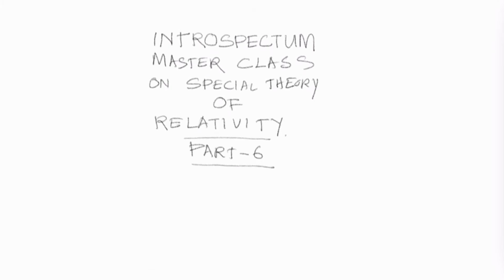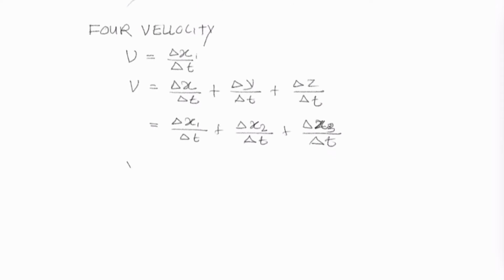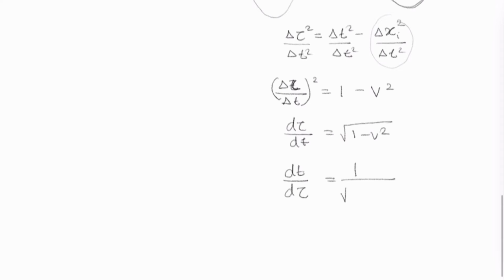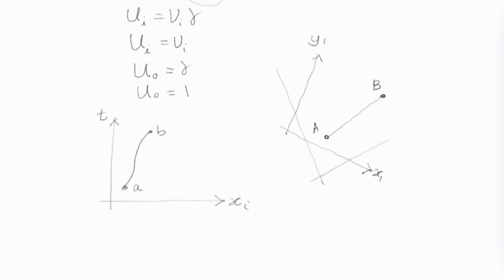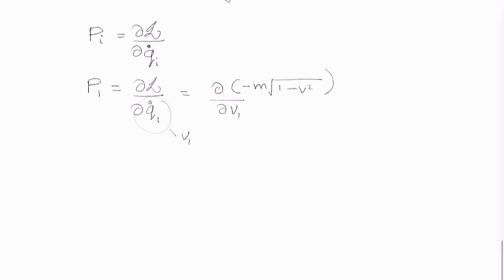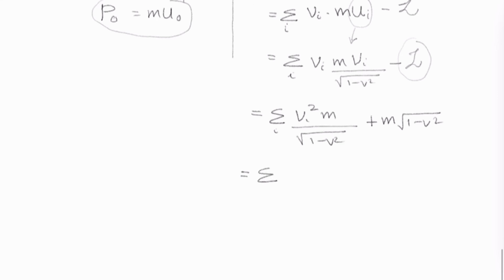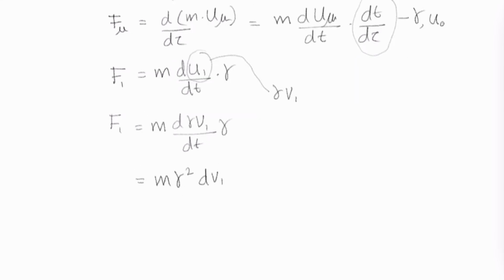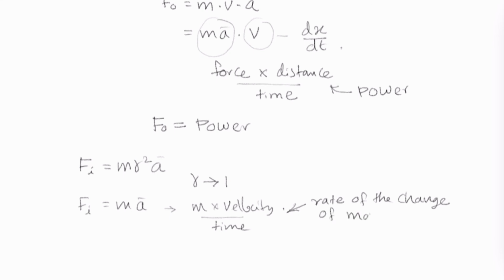Special Theory of Relativity - Part 6 - Momentum, Energy and Force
In this video we recognize the four dimensional notion of energy, momentum and force and how they are related to each other in relativity. we also discuss how symmetrical is the space time in terms on inversion of coordinates between space and time.
This is the sixth video of a series on special theory of relativity. The video series will elaborate on background knowledge to understand the nature of Time. Understand the nature of the conscious notion of time, the intimate link between space and time, how the entropy creates the directionality of time, records and memories.
In this video series we explain the theory of special relativity, eular lagrandge equation, statistical mechanics and field theory in a simplified manner, but without missing the true depth of them. This series is comprehendible to anyone with Advanced level physics background.

Nirodha Gunadasa